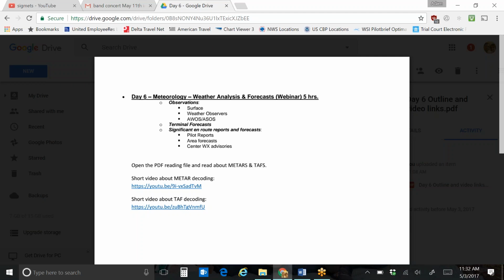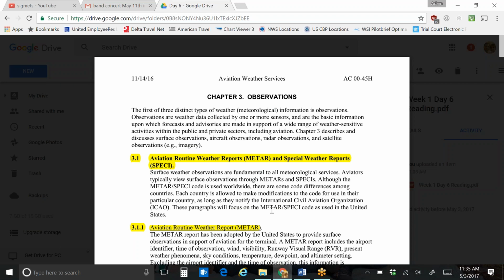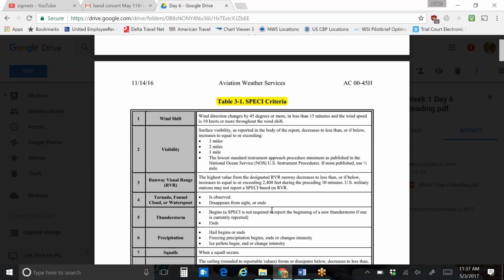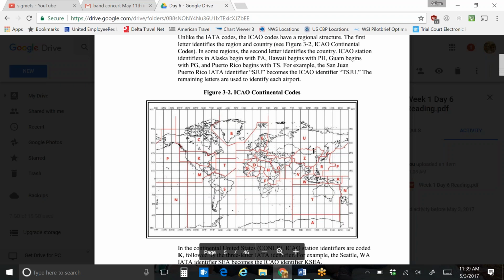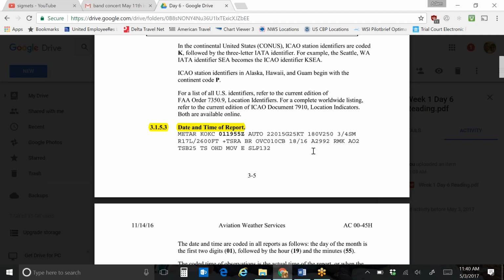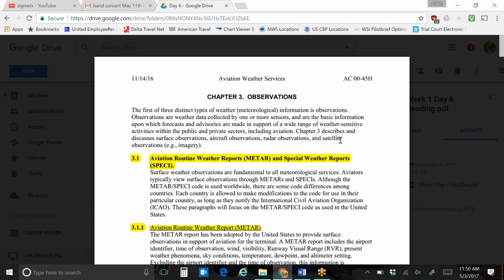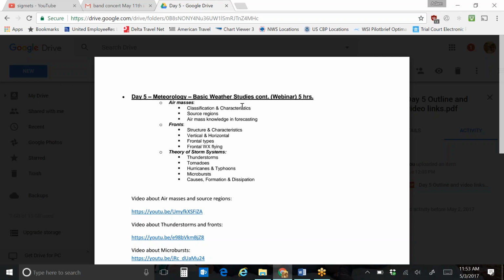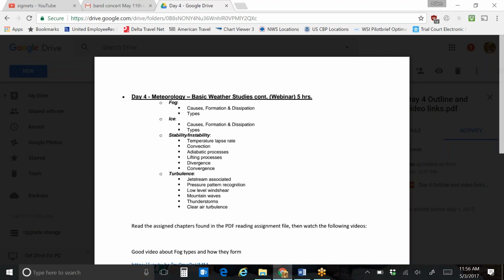Week 1 Day 6 Recording